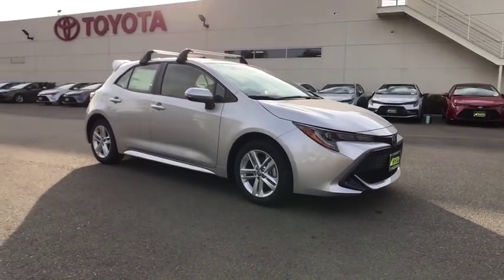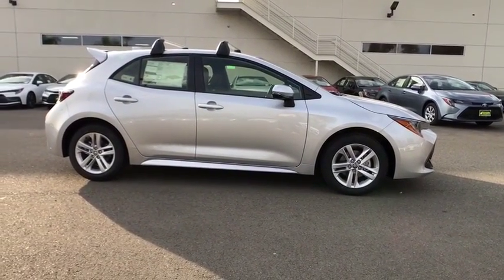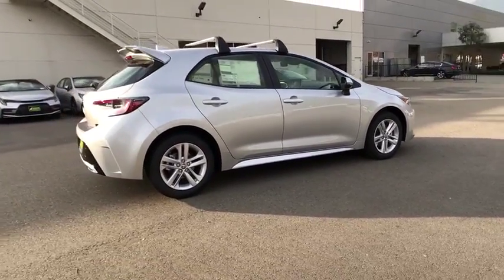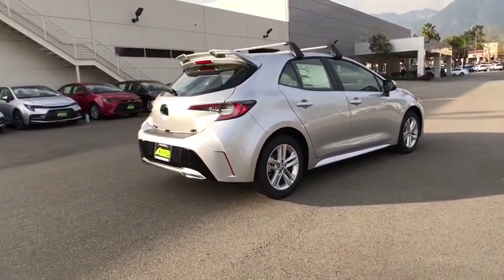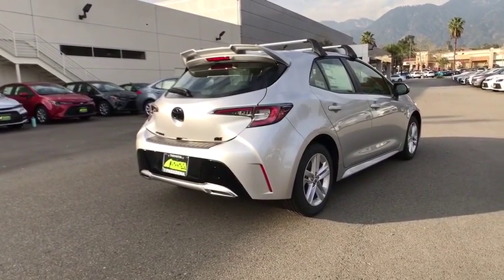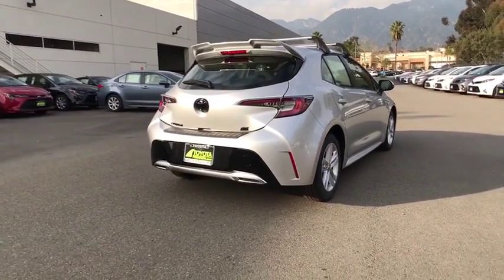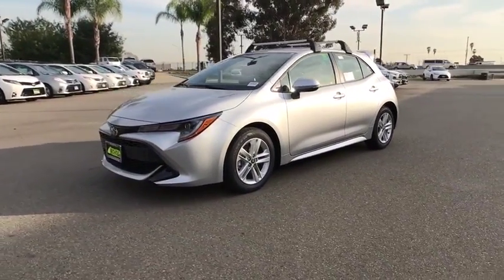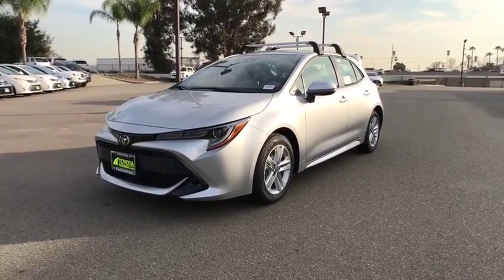2020 Toyota Corolla Hatchback Pasadena, Arcadia, Monrovia, Los Angeles, Alhambra, CA T20593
Classic Silver Metallic New 2020 Toyota Corolla Hatchback available in Pasadena, California at Toyota Pasadena. Servicing the Arcadia, Monrovia, Los Angeles, Alhambra, CA area.
2020 Toyota Corolla Hatchback SE - Stock#: T20593 - VIN#: JTND4RBE4L3089072

Toyota Pasadena
3600 E. Foothill Boulevard